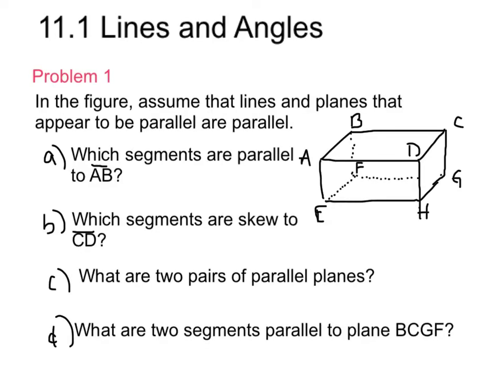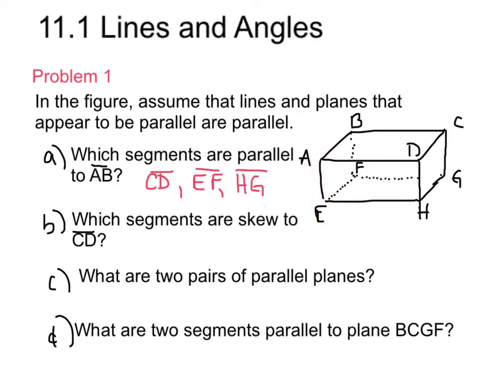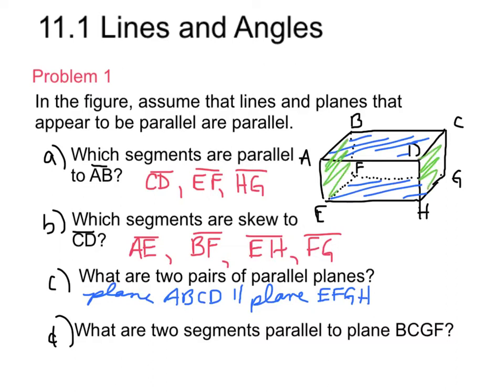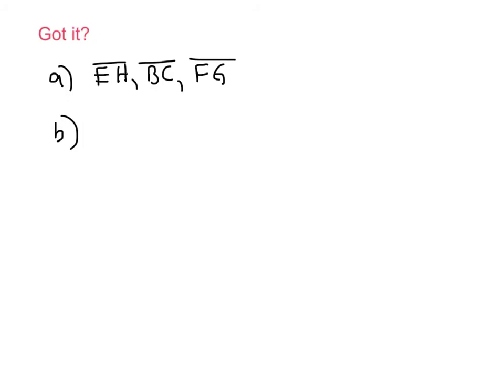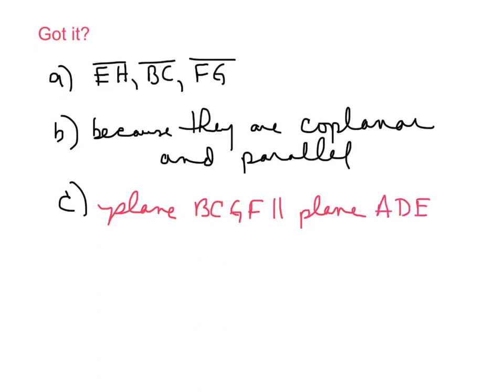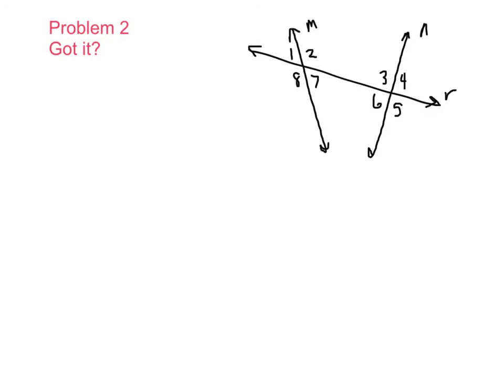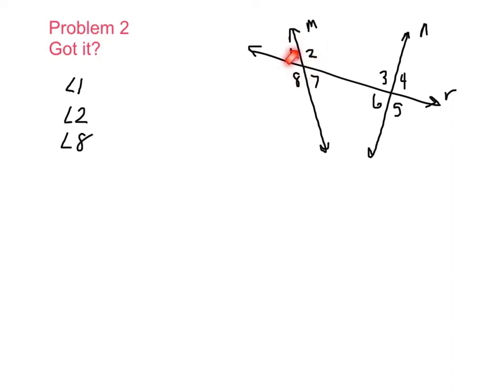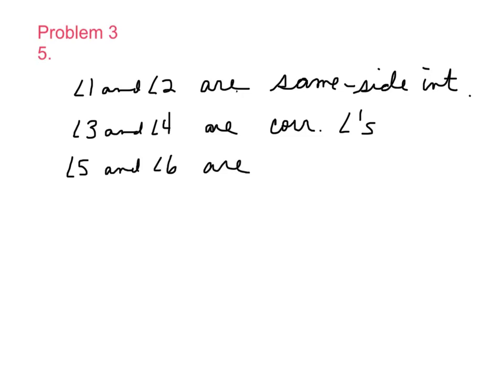HONORS, section 11.1 (Wed 5/14) - Lines and Angles